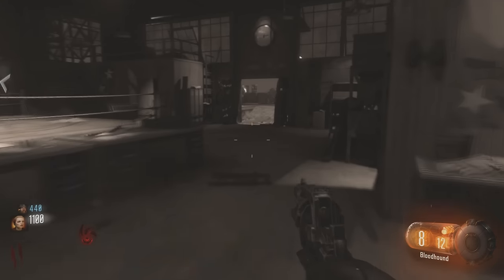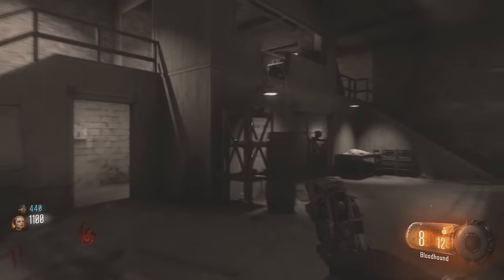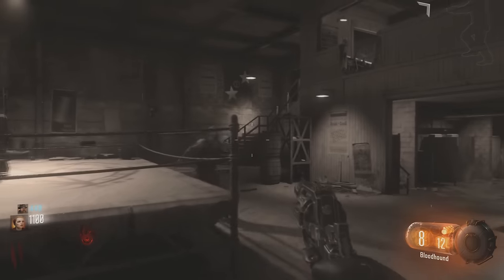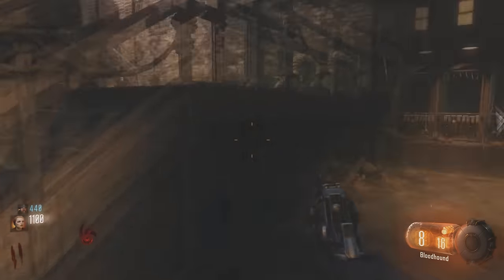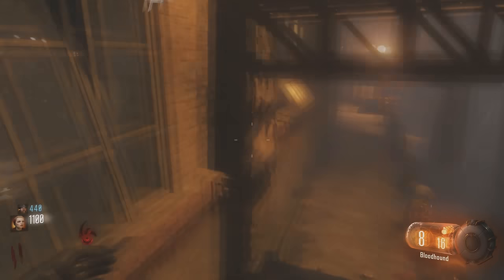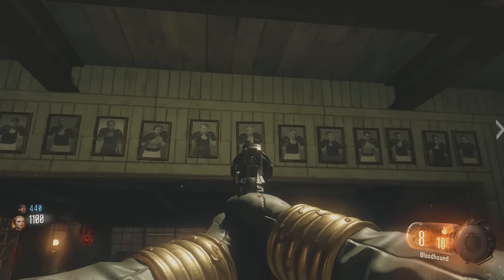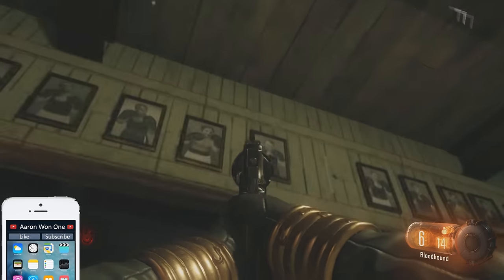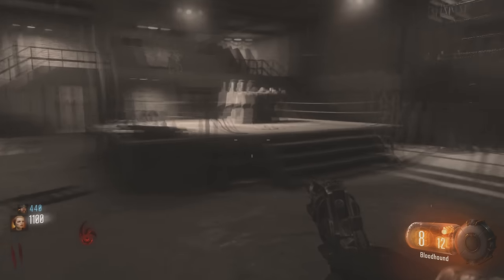Brand New Easter Egg In Shadows of Evil: Possibly linked to PaP Wonder Weapon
The games I will be playing on Xbox One:
Call of Duty: Ghost
Call of Duty: Advanced Warfare
Call of Duty: Black Ops 3

Favorite Weapons (Top 3):
Ghost:
1. Honey Badger
2. Vector
3. Remington

Advanced Warfare:
1. ASM1 Speakeasy
2. MP11 Royality
3. BAL-27 Inferno

Black Ops 3:
1. VMP
2. Vesper
3. M8A7